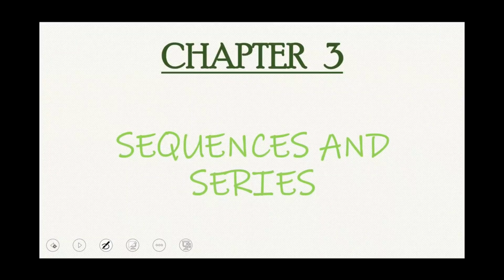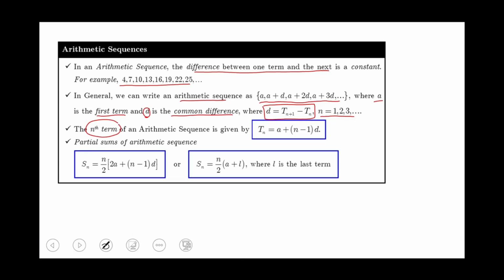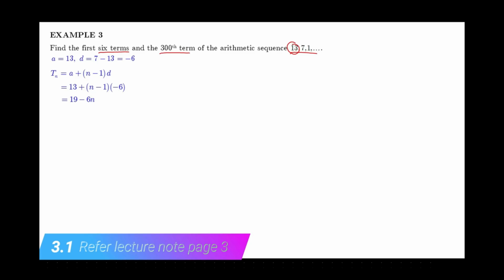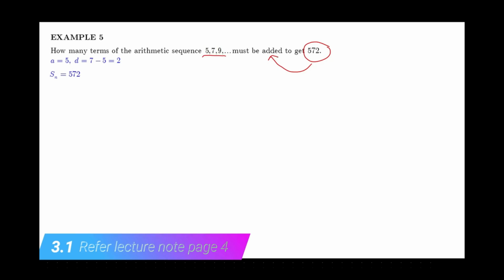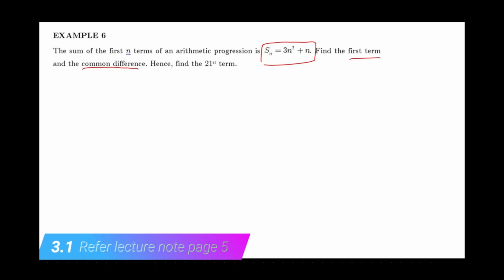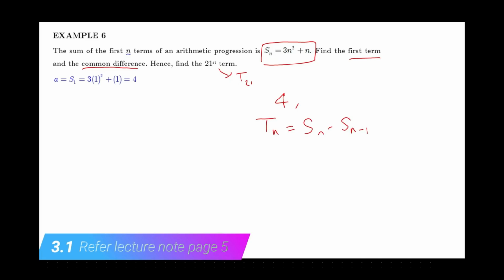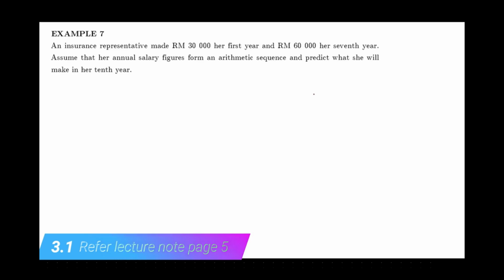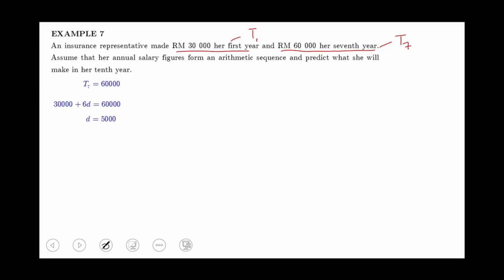SM015 CH3 Video1of3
For attendance purposes,
Quiz 3 : Lecture 1 of 3